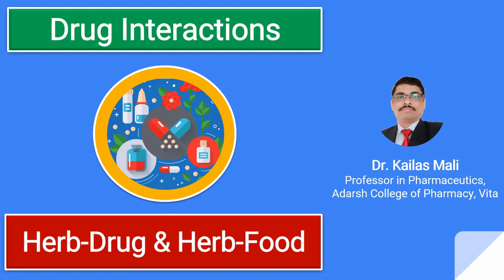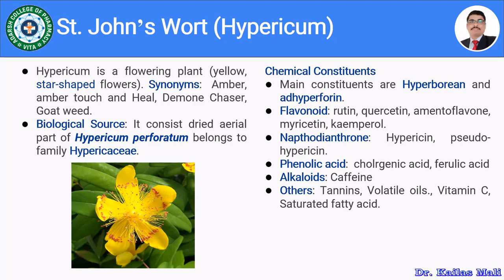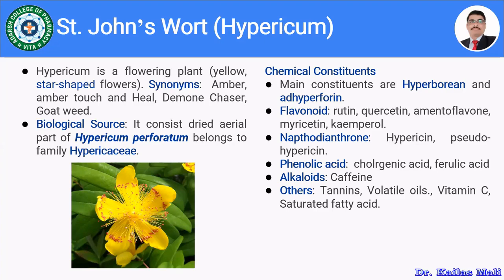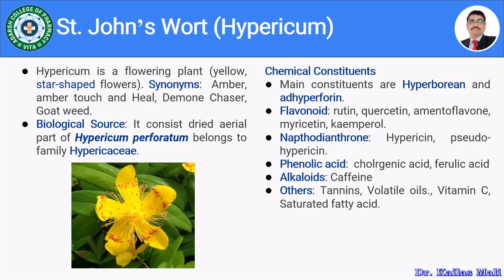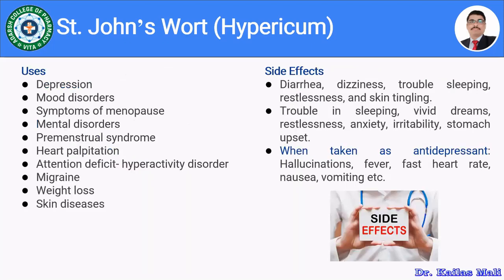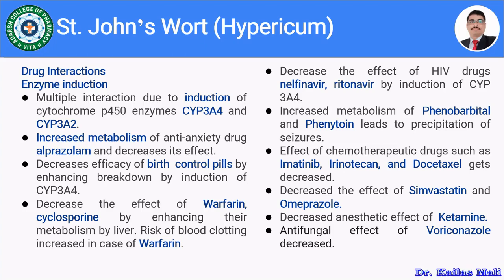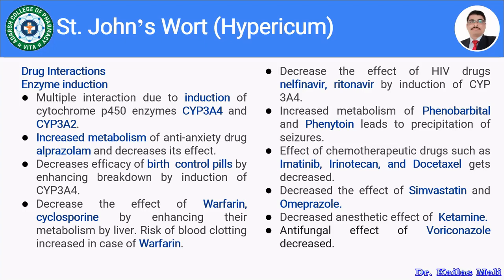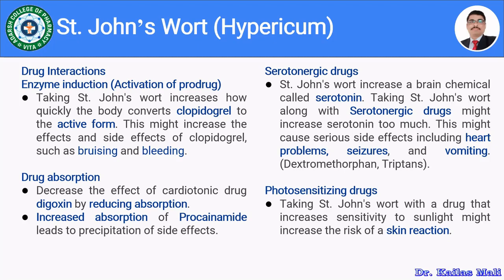St John's Wort (Hypericum) ll Herb Drug and Herb Food interactions ll Herbal Drug Technology ll HDT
Herbal Drug Technology Unit 5: Herb Drug & Herb Food Interactions
St  John's Wort (Hypericum)